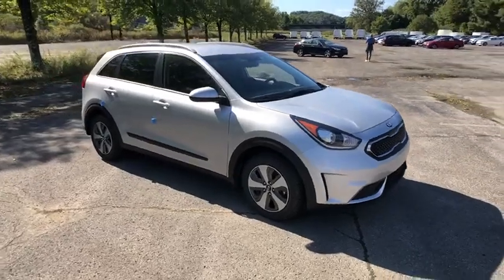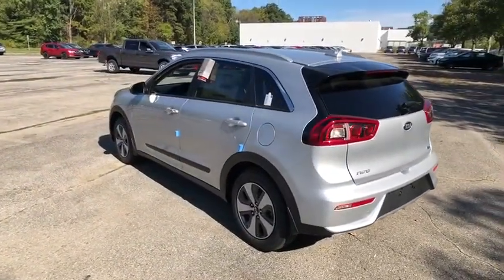2019 Kia Niro Wexford, Pittsburgh, Irwin Monroeville McKeesport Murrysville, PA K800796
New 2019 Kia Niro available in Wexford, Pennsylvania at Jim Shorkey Ford. Servicing the Pittsburgh, Irwin, Monroeville, McKeesport, Murrysville, PA area.

Jim Shorkey Kia Wexford
10785 Perry Hwy
Wexford PA 15090